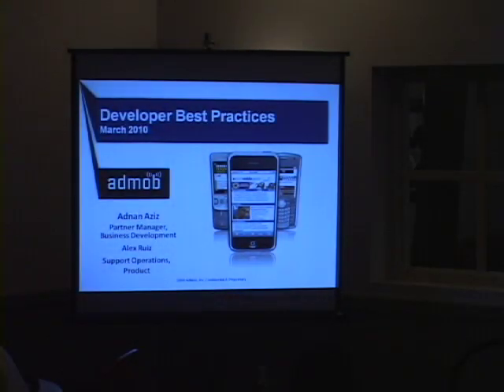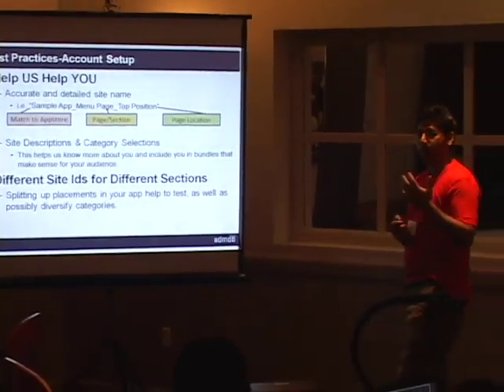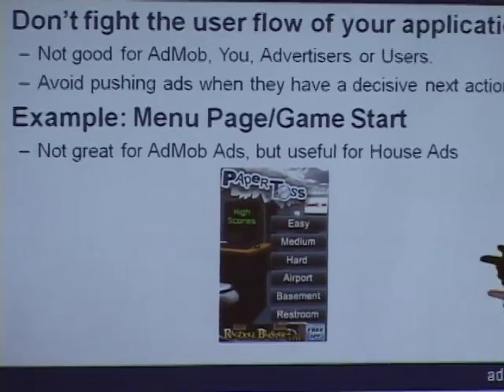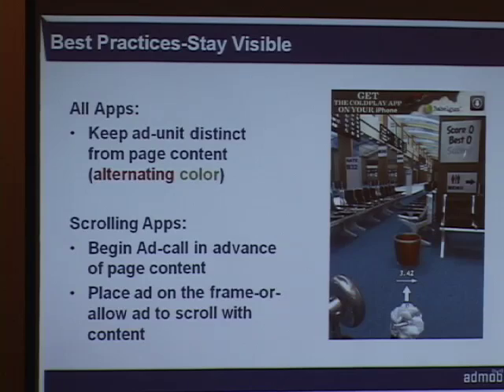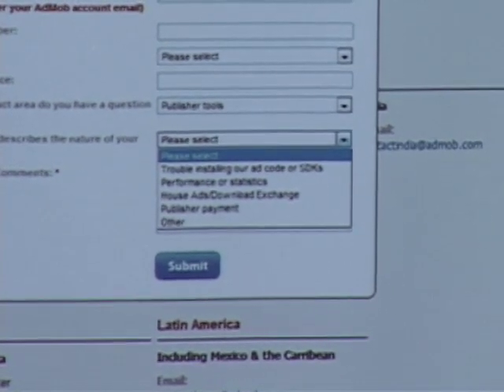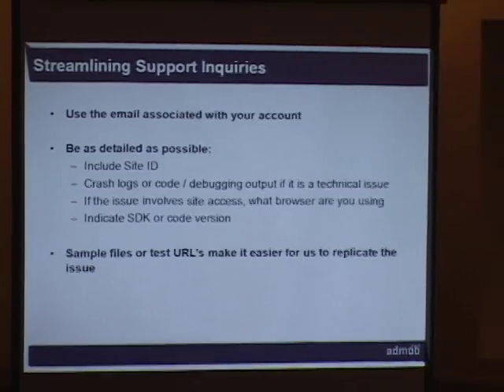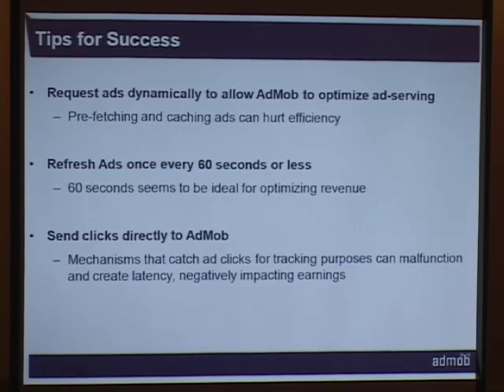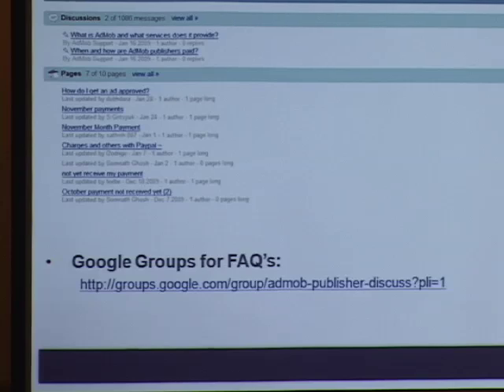Developer Best Practices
Dos and Don'ts in the design and development of effective mobile ads